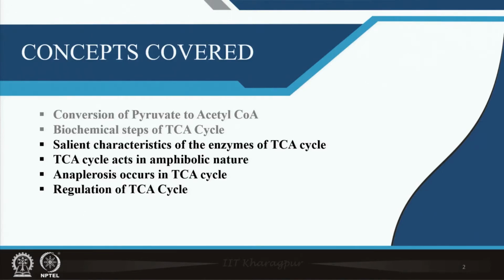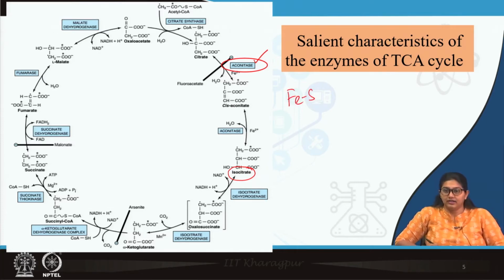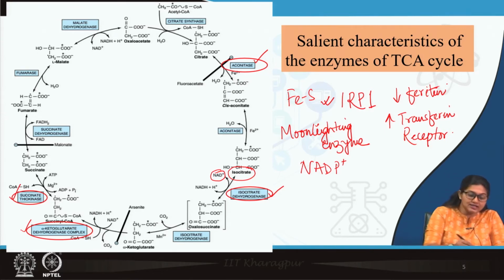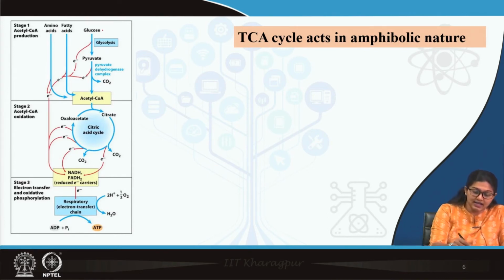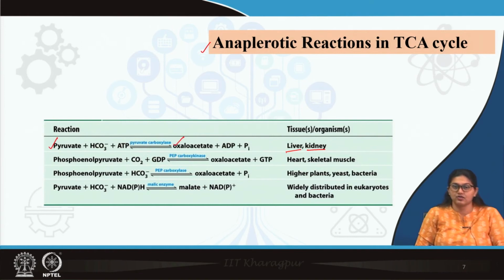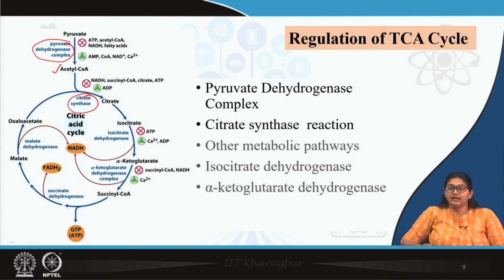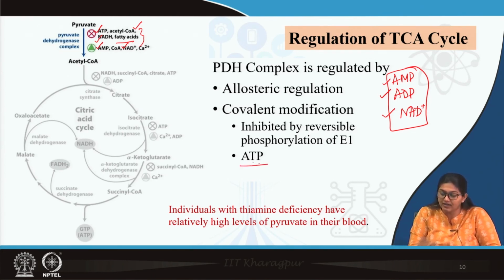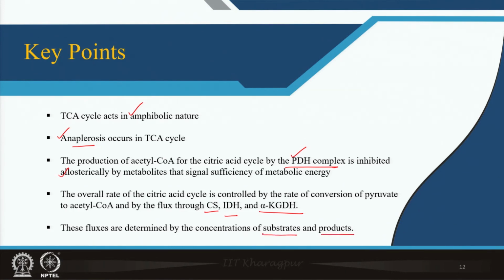TCA Cycle (II)- Regulation and special characteristics